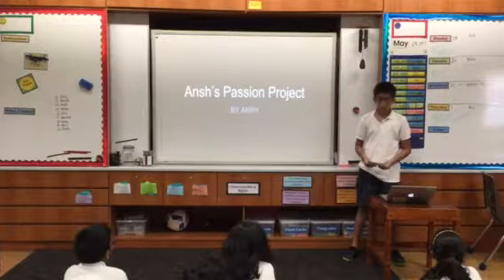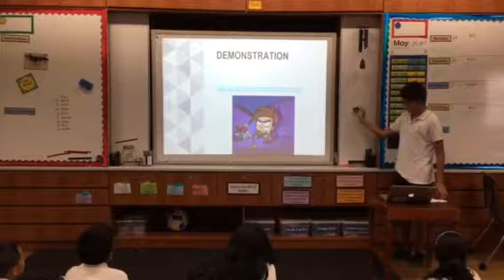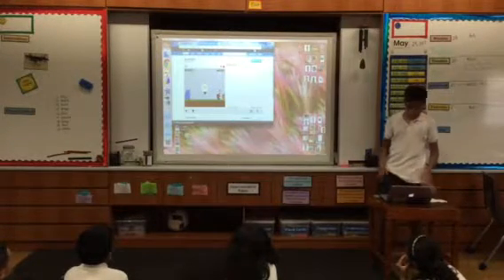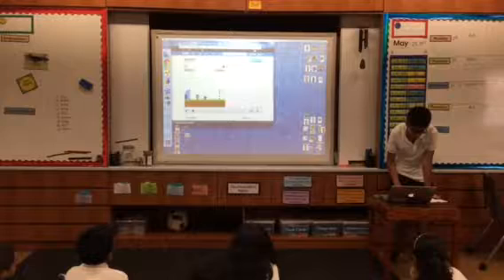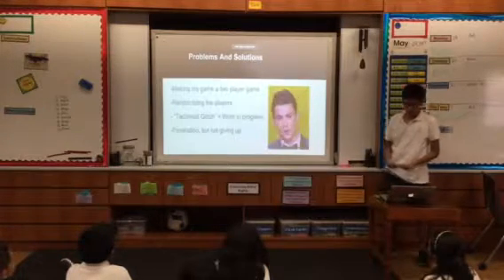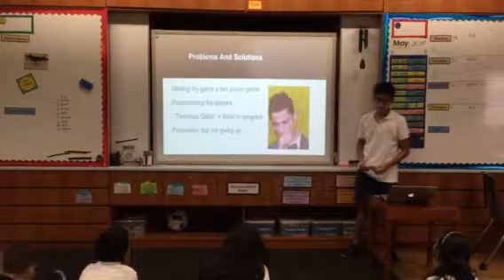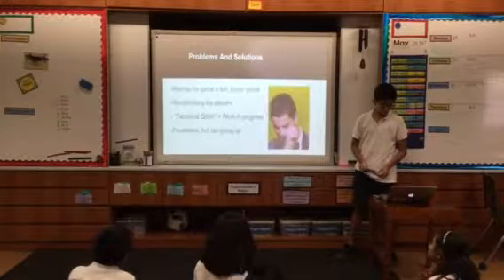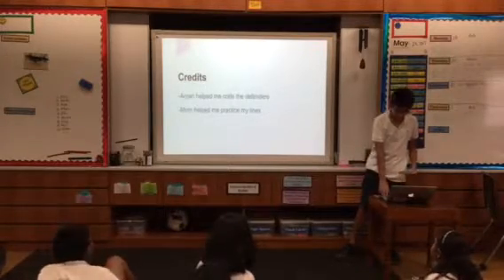Ansh's Passion Project